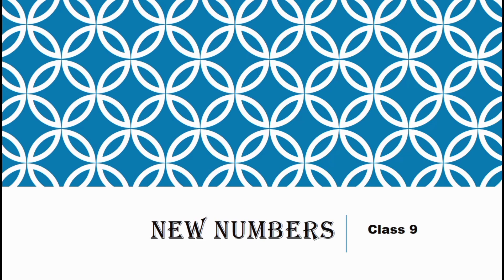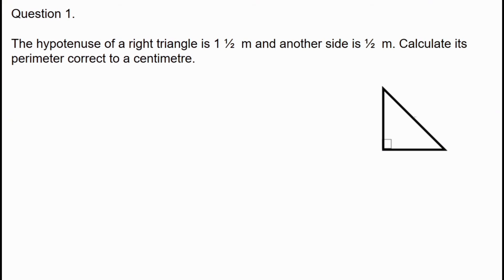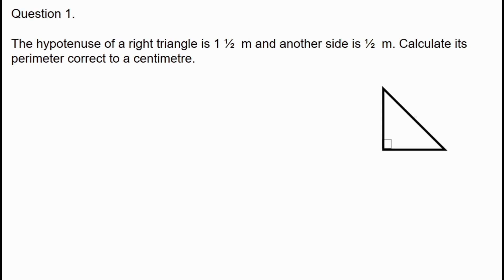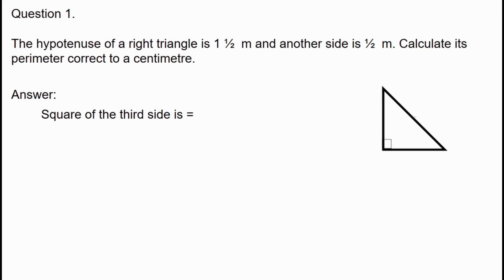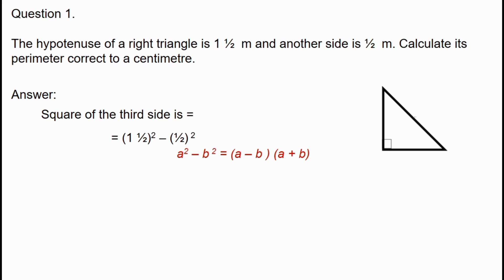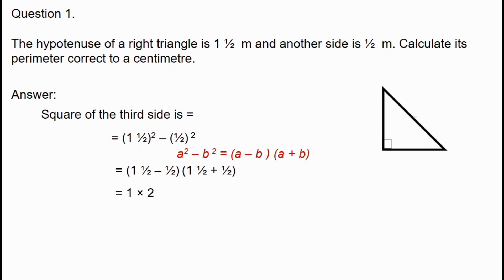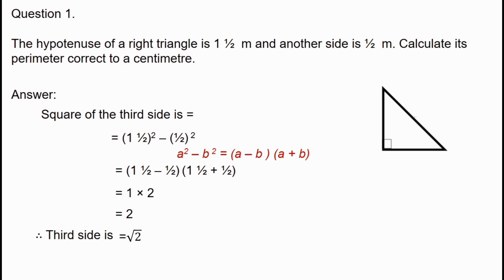The hypotenuse of a right triangle is 1½ m and another side ½ m. Calculate it's perimeter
The hypotenuse of a right triangle is 1½ m and another side ½ m. Calculate it's perimeter and correct to centimetres || SCERT || Class 9

New Numbers